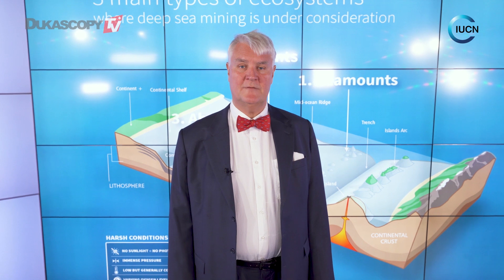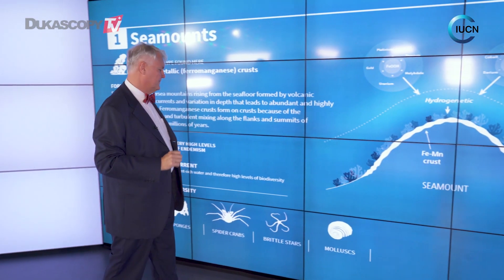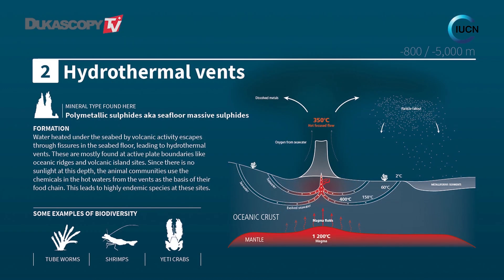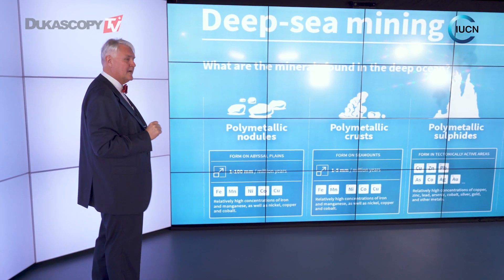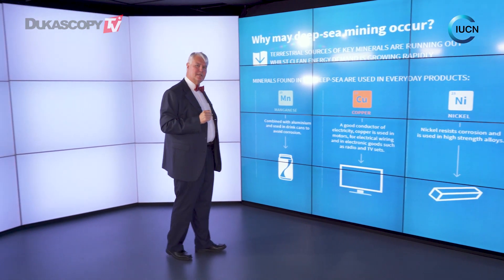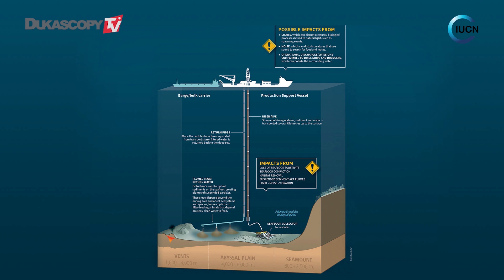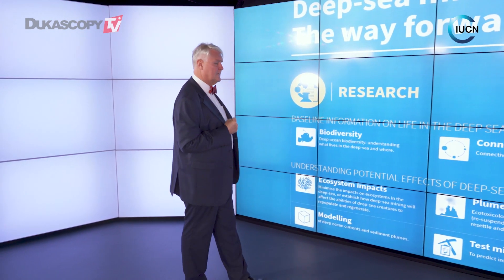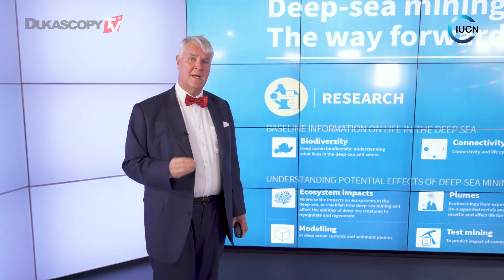Seabed Mining In The Deep – What Is There? Is It Profitable? Is It Time To Join The Gold Rush?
Does seabed mining make economic sense? What are the environmental and commercial risks if this goes ahead? Who will lose money on seabed mining? Why do you think this matters to coastal investors and ocean lovers? Carl Gustaf Lundin, Principal Marine and Polar Scientist, IUCN.